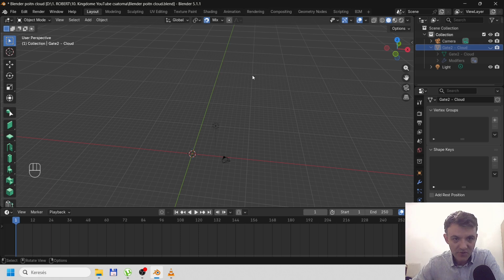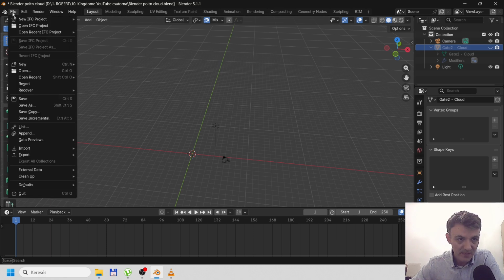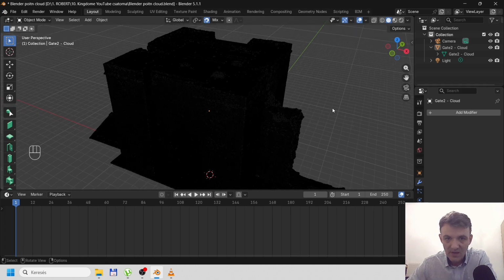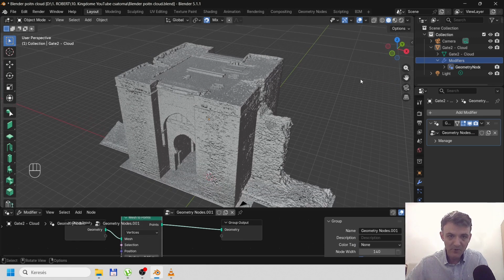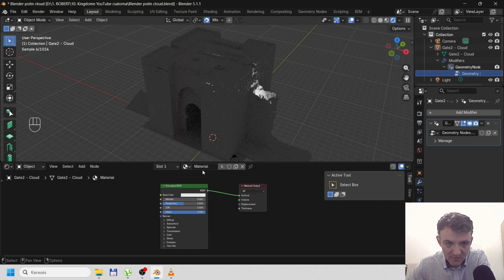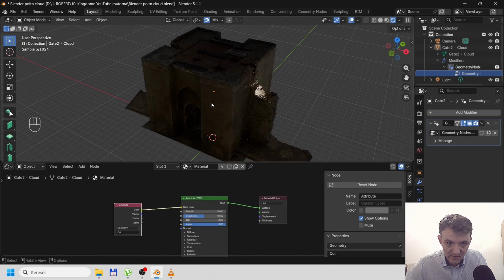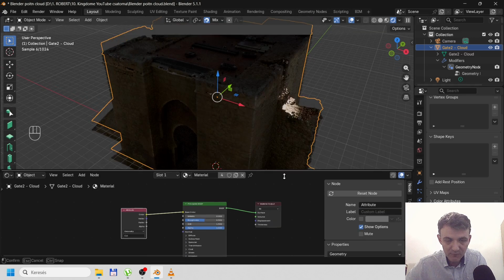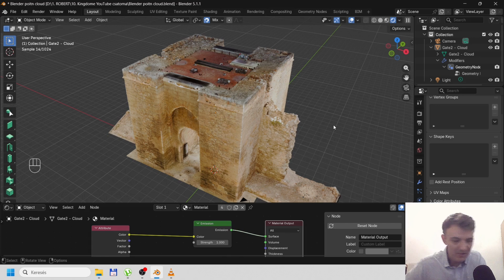How to visualize point clouds in BLENDER...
Welcome to Kingdome-Architecture...
In this tutorial, I'm gonna show you how to visualize point clouds.
Easy 3 step method:
- Import PLY format into Blender
- Create simple geometry node
- use default material, in the shader editor, and add an Attribute node

The result is a bright-vivid point cloud, which can be used for rendering, animation, or even 3D modeling, with the basic Blender tools.